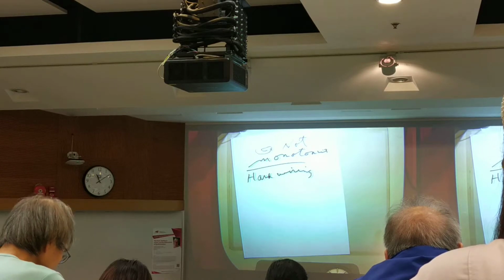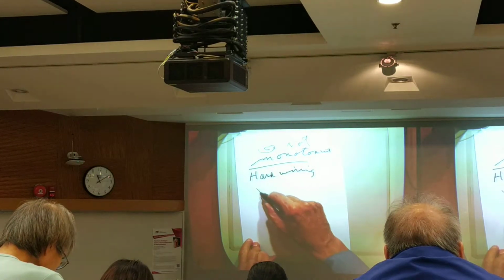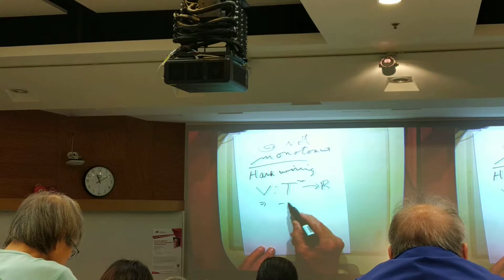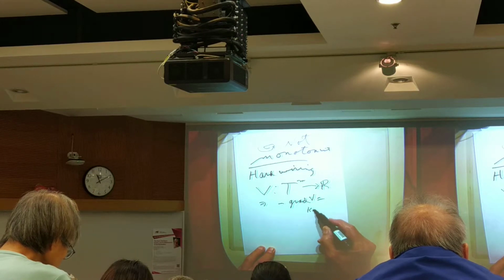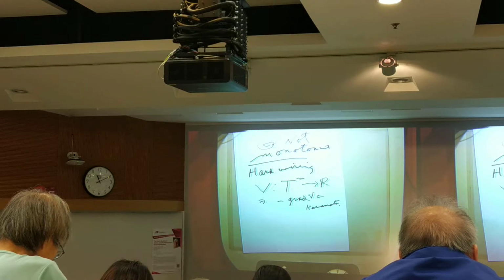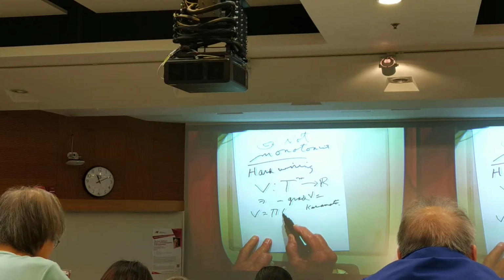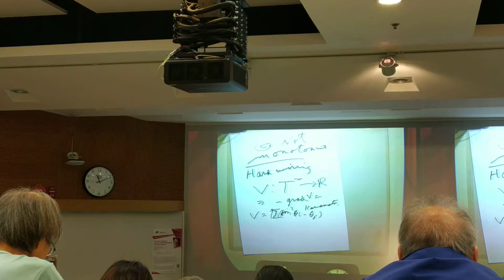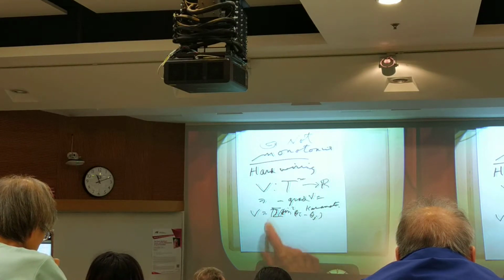Professor Steven smale conference at City U